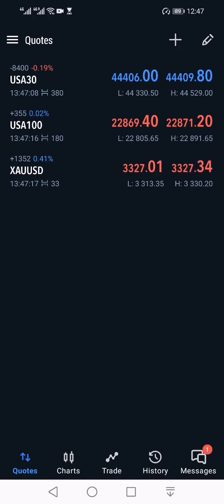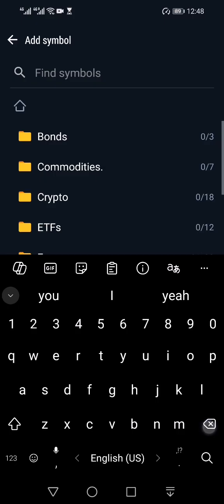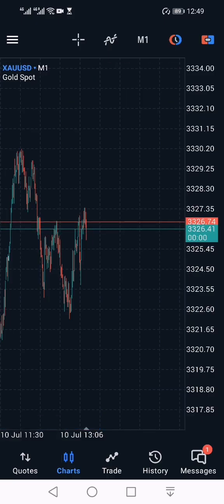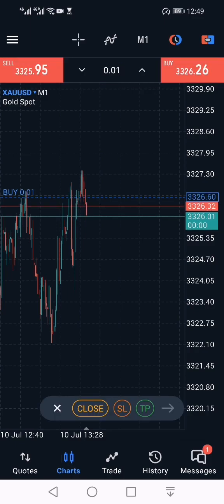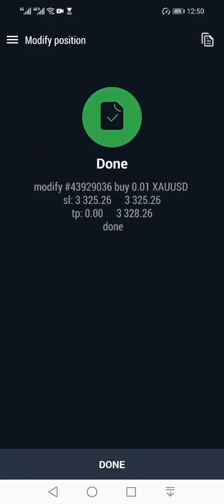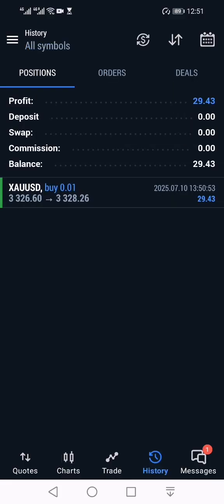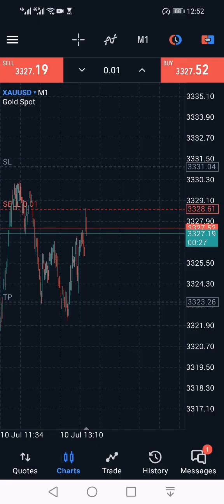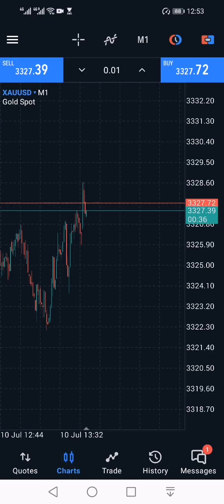HOW TO OPEN & CLOSE TRADES ON MT5 | SET TP, SL & LOT SIZE (BEGINNER GUIDE)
New to trading? In this quick video, I’ll show you how to open and close trades on MT5, set your take profit, stop loss, and choose the right lot size — all explained simply. Perfect for beginners!